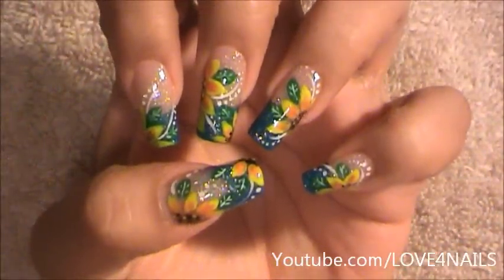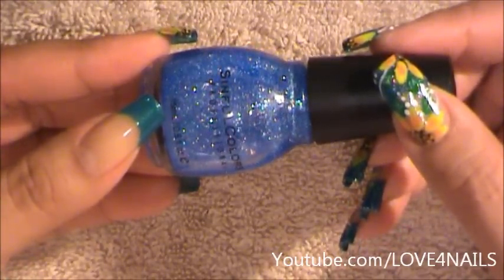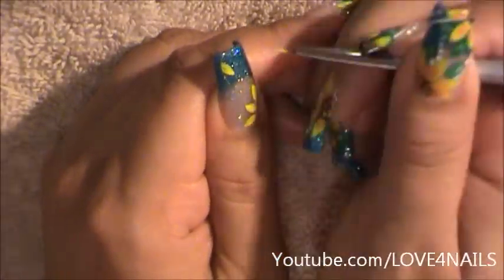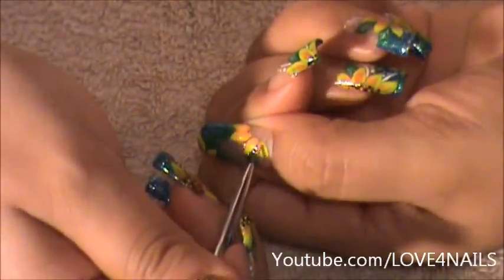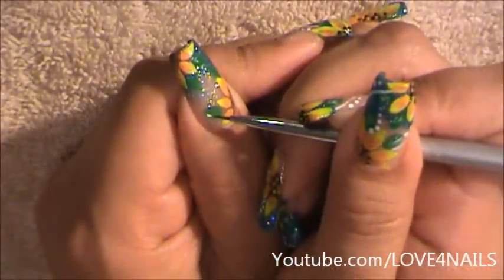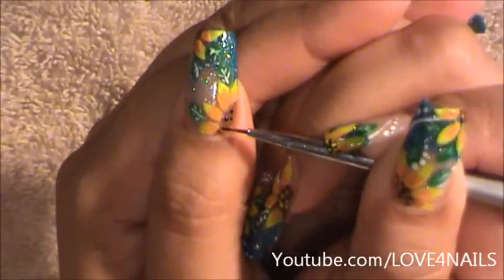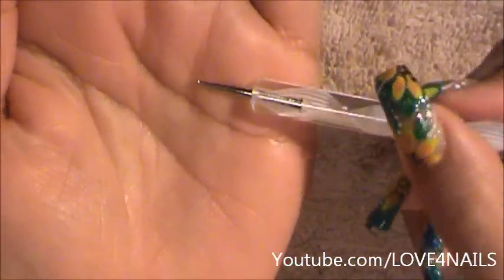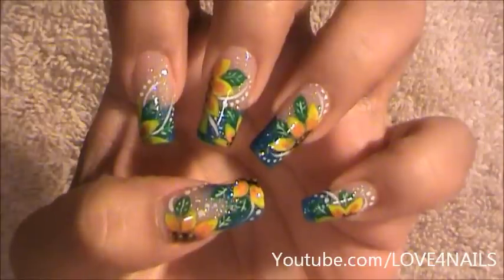Yellow Summer Flowers Nail Art Design Tutorial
Today we will be working on a bright yellow summer flower manicure.
 I used water based acrylic paints for painting the flowers.
 The brush size & brand  I used is a 10/0 American Painter spotter brush, I purchased it from Michael's the craft store for under $5.00

Bye*